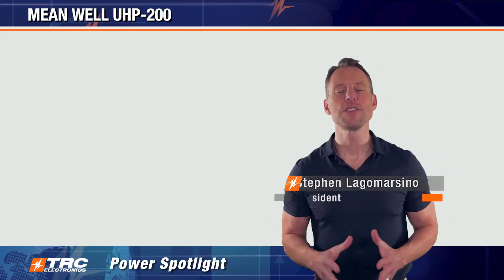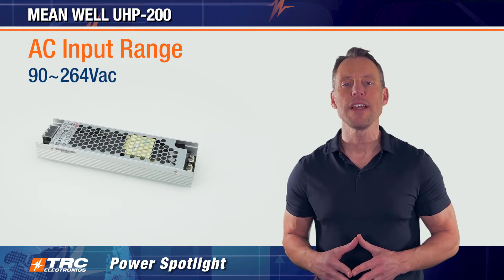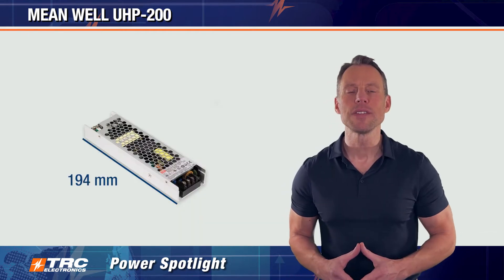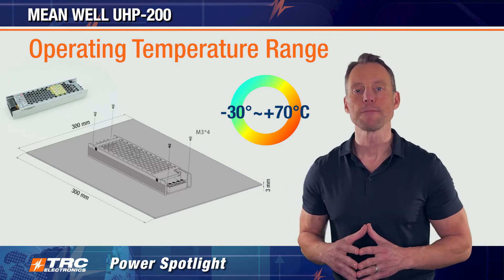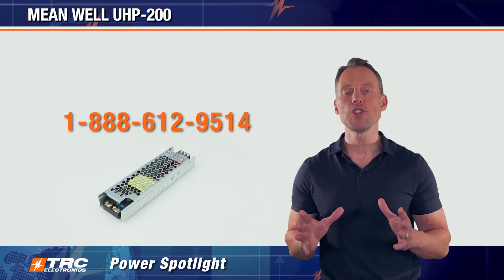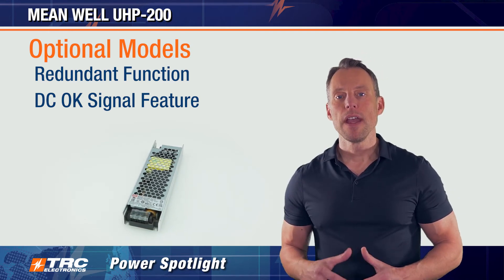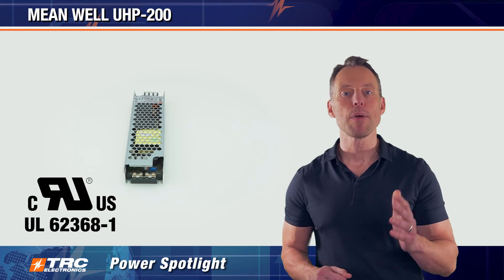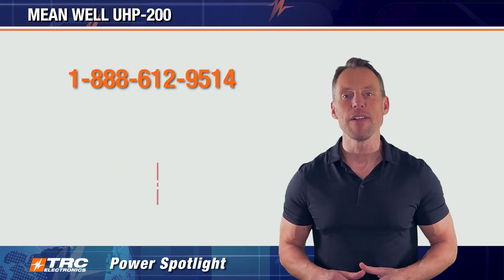MEAN WELL's UHP-200 Industrial Power Supply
Are you looking for a powerful but silent power solution?

Look no further! Introducing MEAN WELL’s UHP-200 Series!

This 200 watt, low-profile design ensures a discreet fit, without fans needed for cooling.

This series has an AC input range of 90~264Vac with an operating temperature range of -30~+70°C.

The UHP-200 series has a low profile of only 194x55x26mm.

Additionally, the UHP-200 has a 150% peak load capability of 100ms.

Some notable features include: built-in active PFC function, LED indicator for power On, can withstand 5G anti-vibration, and can withstand 300Vac surge input for 5 seconds.

The UHP is UL 62368-1 certified to support a full range of industrial applications, including: industrial automation machinery, industrial control systems, mechanical and electrical equipment, electronic instruments, household appliances, LED display applications, or power source equipment.

The UHP-200  has short circuit, overload, overvoltage, and over temperature protections and is supported by a MEAN WELL 3-year warranty.

Do you want to learn more about MEAN WELL’s amazing UHP-200 industrial power supply series?